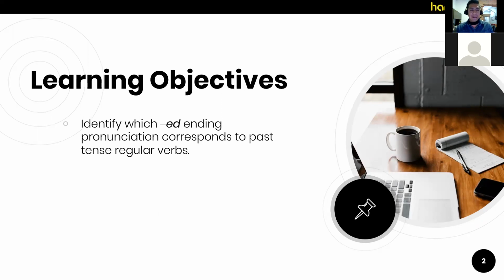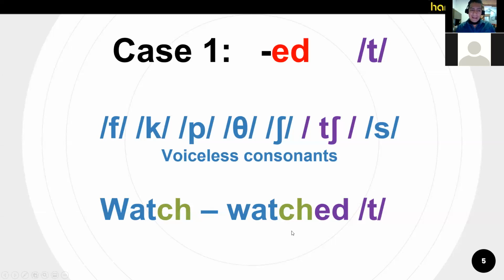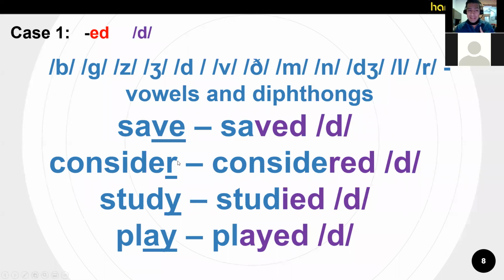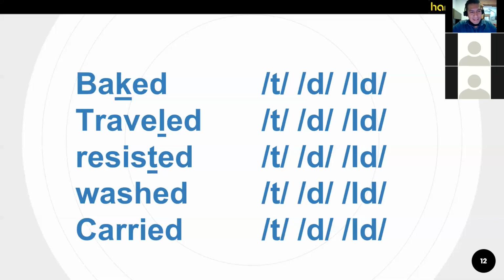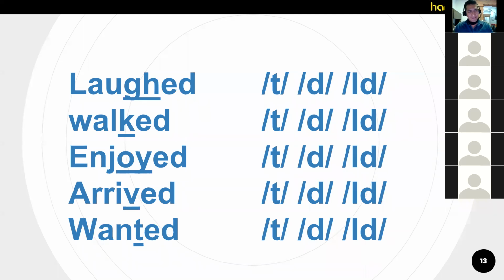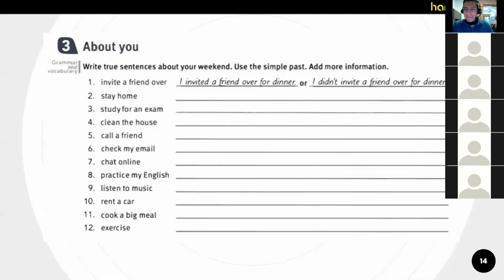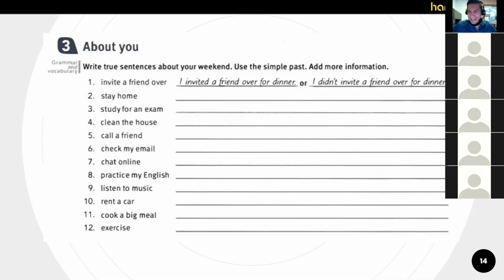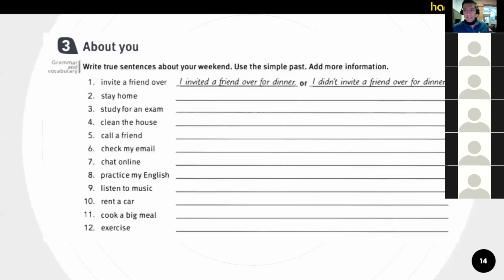Webinar ed endings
Como pronunciar los verbos en tiempo pasado en Inglés